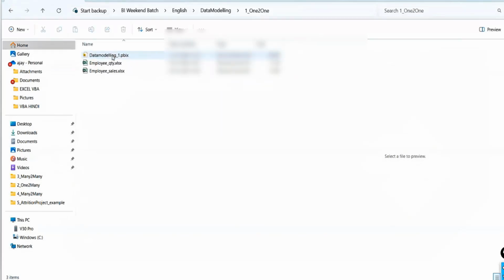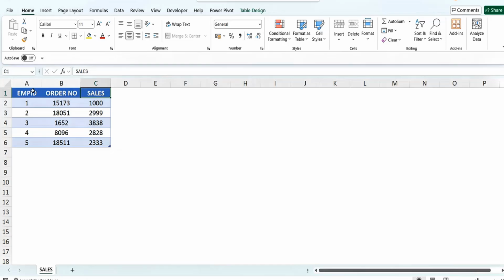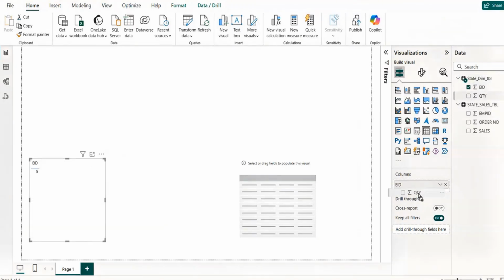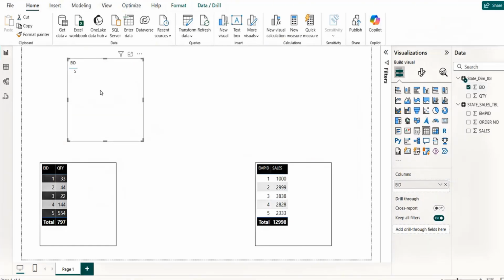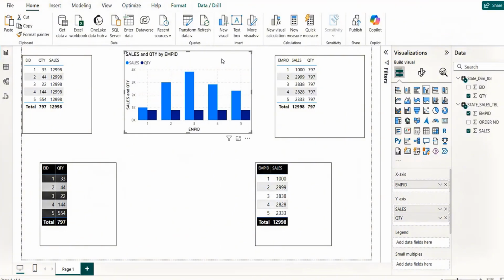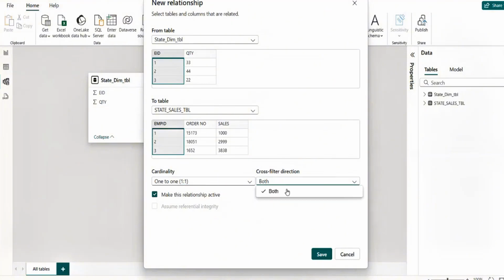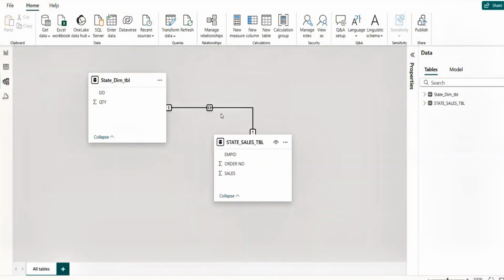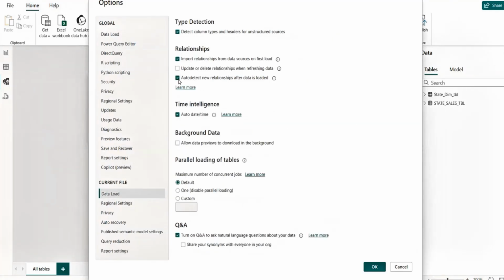BI | Data Modelling | 1 to 1 | Example 1 | Part34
In this Power BI tutorial, you'll learn the fundamentals of **Data Modeling** by understanding **One-to-One (1:1) Relationships** with a practical example. A strong data model is the foundation of every efficient Power BI report, and this session will help you understand when and how to use 1:1 relationships effectively.

Topics covered in this video:

* Introduction to Data Modeling in Power BI.
* Understanding One-to-One (1:1) relationships.
* Creating and managing 1:1 relationships.
* Practical Example 1 with real-world data.
* When to use One-to-One relationships in Power BI.
* Best practices for designing an optimized data model.

This video is part of the **Power BI Masterclass** series, where you'll learn practical Power BI concepts used in real-world business intelligence, data modeling, DAX, and dashboard development.